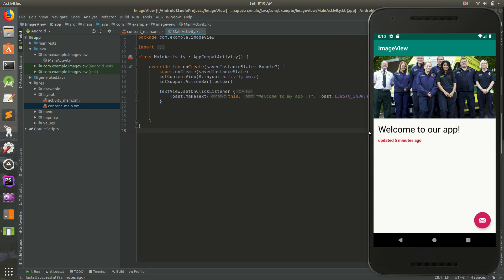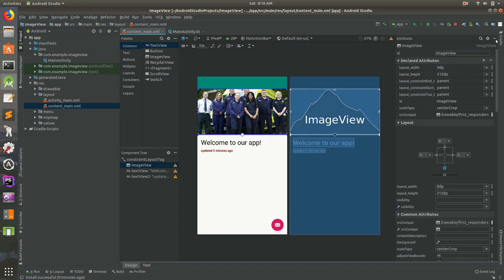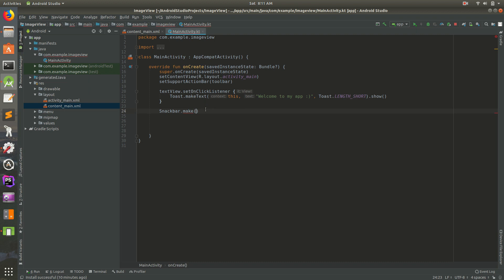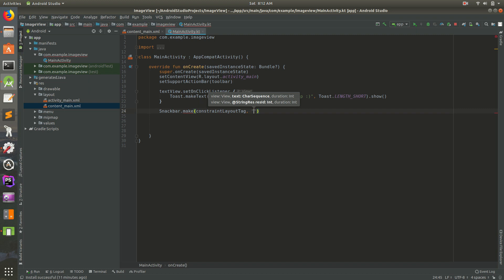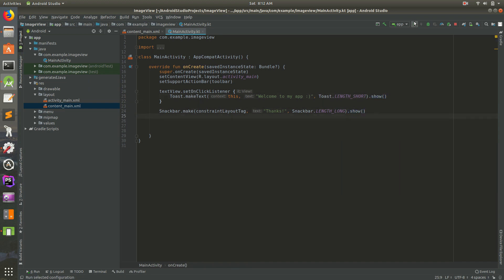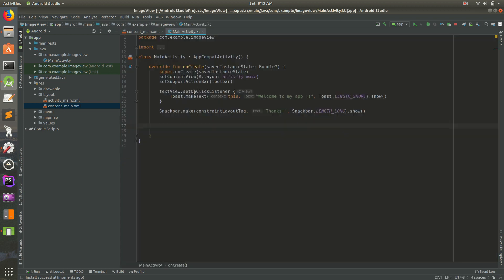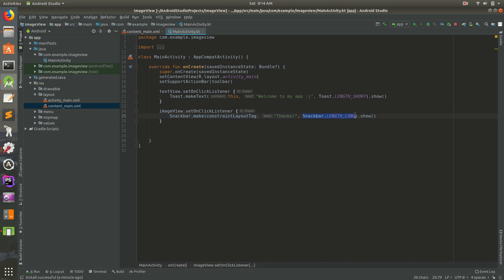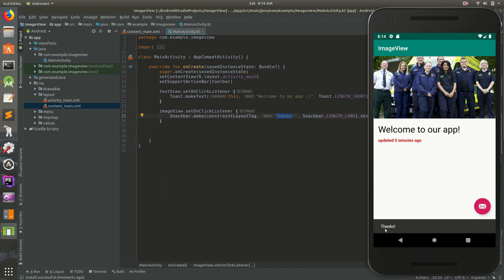Android Studio Tutorial - Part 10 (2019 Edition)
In this Android tutorial, we'll show a Snackbar every time the ImageView is clicked. First, we'll setup our onClickListener, then we'll show the Snackbar. Ready? Let's get started!